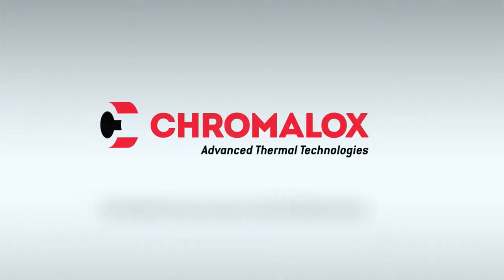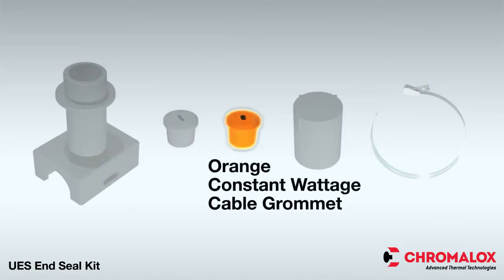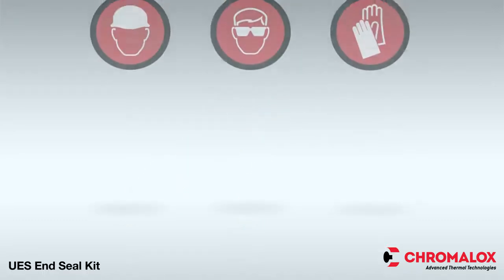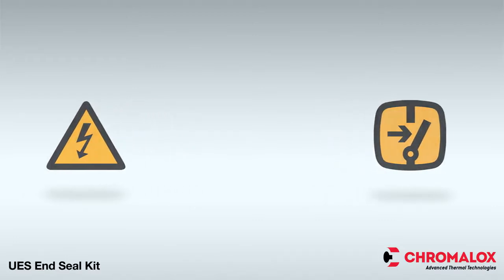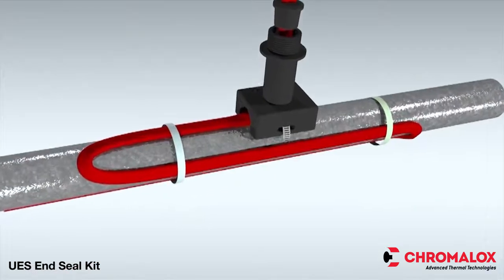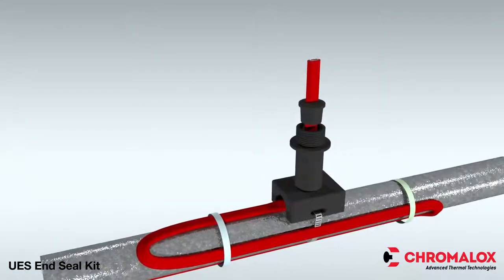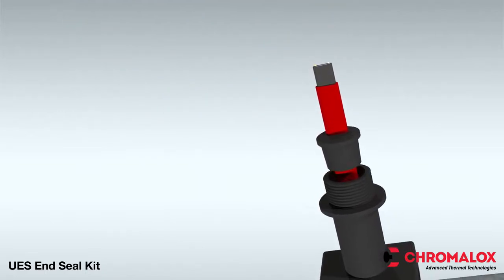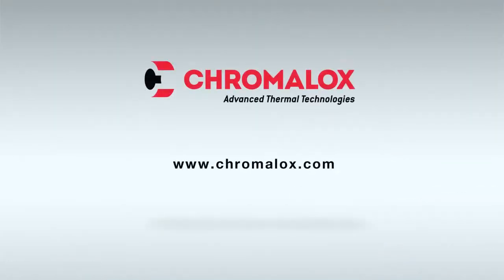Chromalox UES End Seal Kit